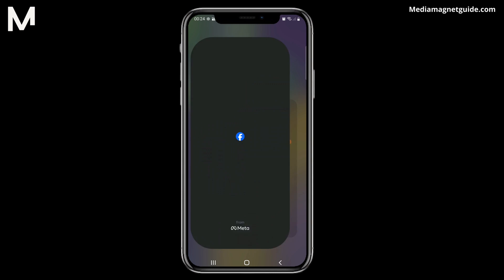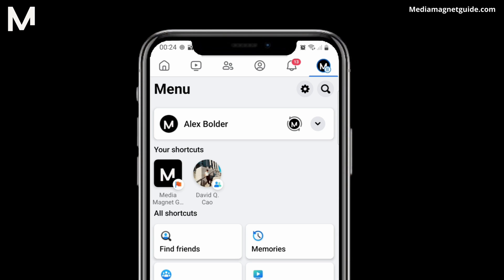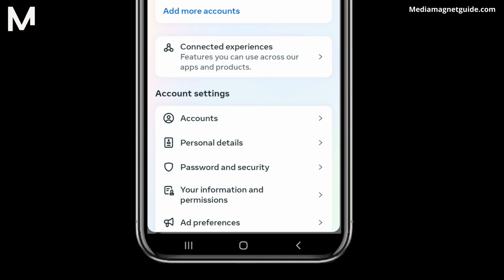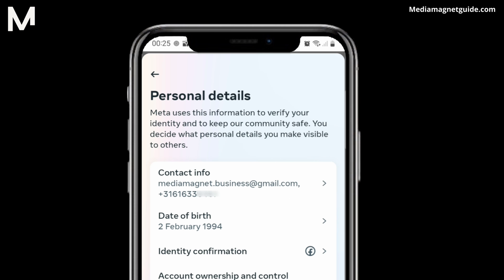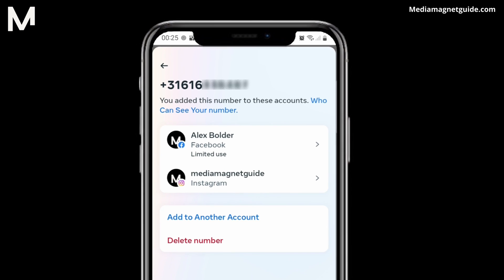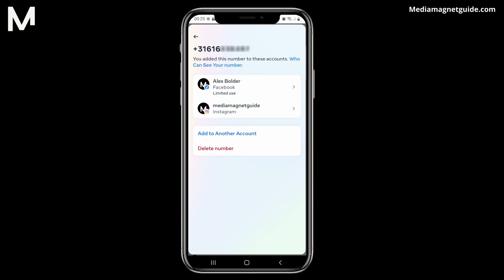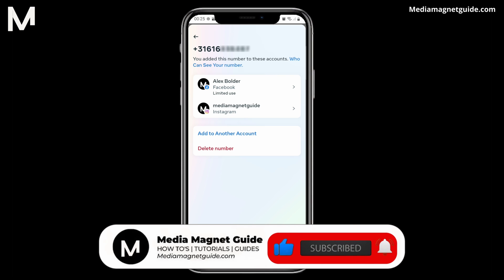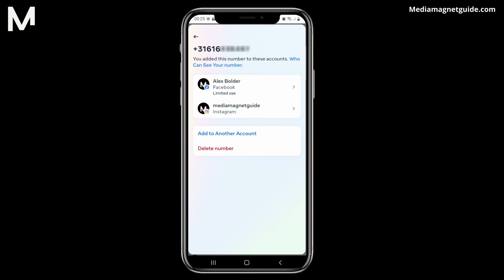How to Find Phone Number On Facebook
If you've lost a contact's number, find out how to locate it on Facebook with this helpful guide.

About Facebook:
Facebook is your window to modern social networking, providing a seamless digital experience that empowers you to connect with friends and family worldwide. Explore the world of Facebook, where simplicity meets innovation. Available across the globe and accessible on all your devices, embark on your social journey with Facebook today.